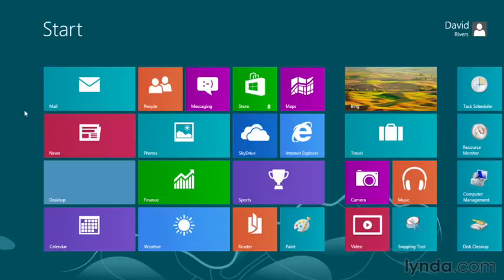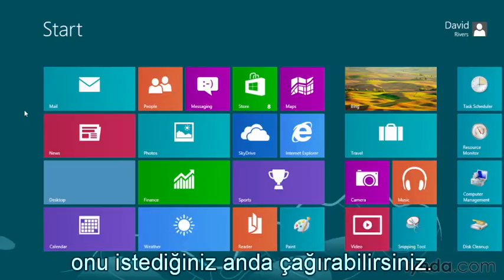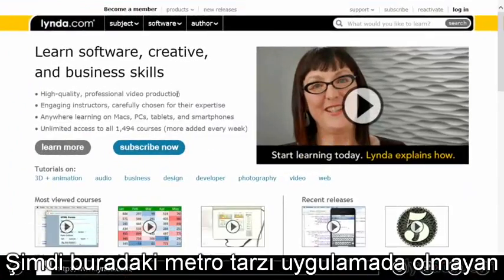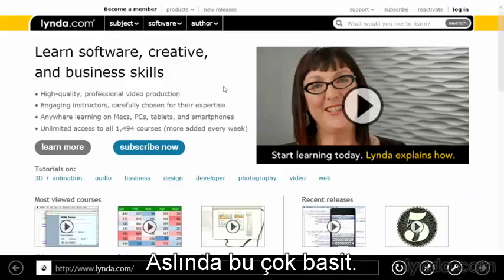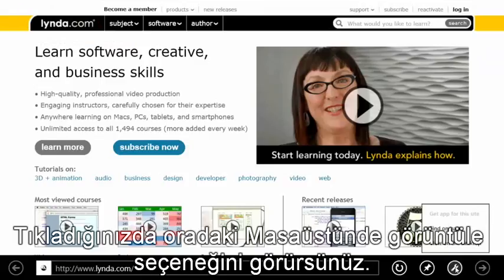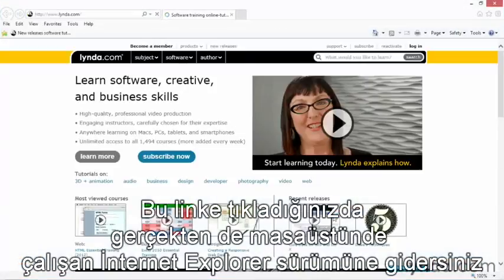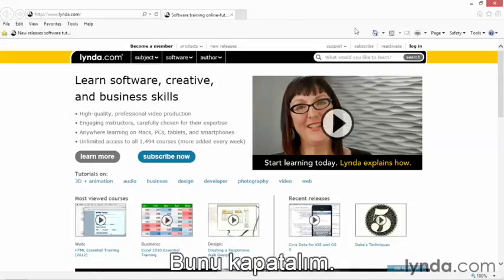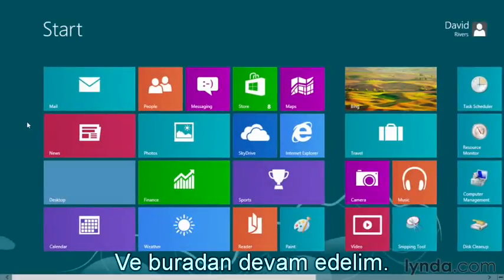Windows 8 Ders 62 - IE 10 Masaüstü çağırma